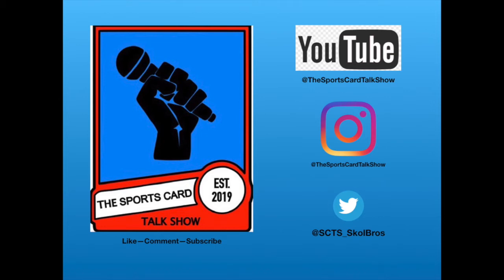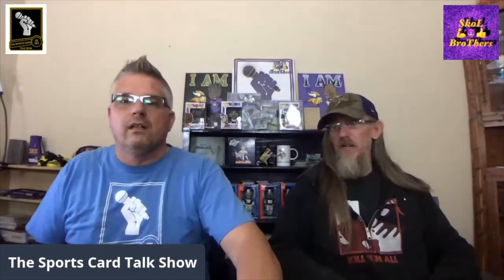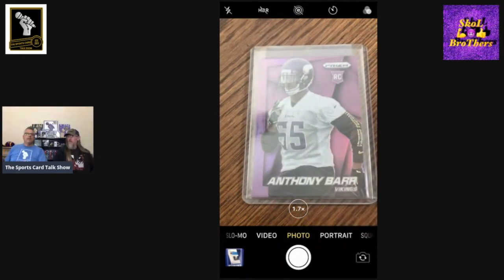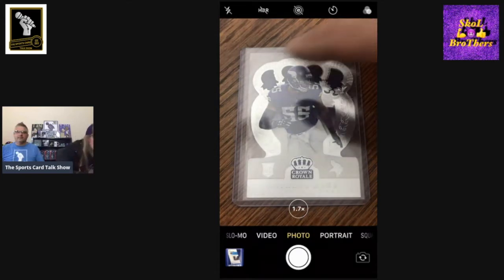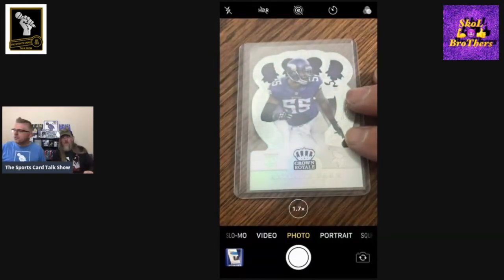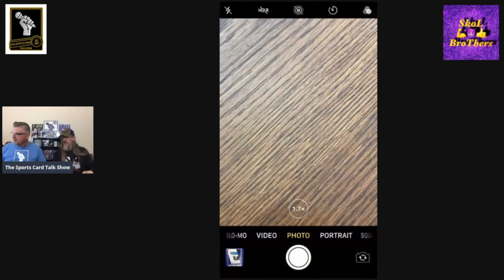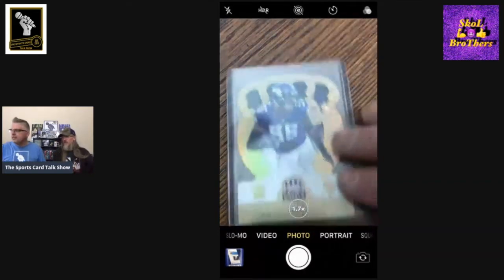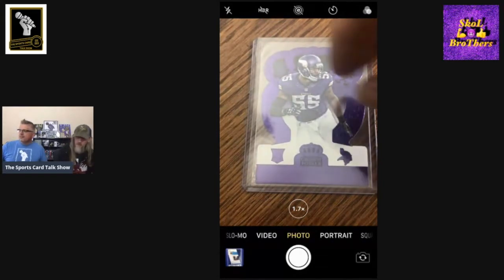Wednesday's WoWs - Somewhere Over The Rainbow !!! Completing The Rainbow with The Ultimate eBay 1/1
Episode 121 - Wednesday's WoWs - Lorn shares his completed Rainbow of 2014 Panini Crown Royale Anthony Barr !!! Grab some popcorn, your favorite beverage, sit back and enjoy !

Welcome to The Sports Card Talk Show.  We are Kevin and Lorn and we love sports.  We love sports cards.  We love talking about sports and sports cards.  Our Show is dedicated to not only allowing us to get to know our guests better, but also providing a platform for our viewers and guests to get to know each other.  The Hobby has a wealth of wonderful people passionate about their favorite teams, players, and the cardboard we all collect.

We have wrapped up our NFL Monday's Mount Rushmore Series.  If your an fan of The NFL, we urge you to checkout The Series.  You can gain access to it through our PLAYLISTS found at the top of our Home

The Wednesday's WoWs is our Show & Tell Show.  If you want to see some AMAZING cards, this series is loaded with MONSTERS, WHALES, BANGERS, FIRE, and every other term used to describe the HITS in a collection.

Our My Five Faves Series gives us a chance to have a guest show off some cards and the stories behind them. The stories behind the cards are heartfelt, educational, Holy Grails, and sometimes just straight up FIRE !

The Friday Night Light Series is our FLAGSHIP.  This was our original idea for The Channel.  We wanted to create a platform to shine a light on the cool and interesting people in this great Hobby.

We are also seeing our dream of having Box Wars & Box War Tournaments becoming a reality.  If you enjoy some good-natured competition this Series is for you

Our schedule is changing a little with The End of The Rushmore Series and warm weather on the horizon for us Northlanders.  We have to get out and get our Vitamin D while we can.

We are starting a new Series called Talker Tuesday, which is going to be much like Friday Night Lights.  As we have grown, we want to be able to feature as many Hobby Enthusiasts as we can.  We also will continue to bring you The Friday Night Light Series.  We will mix in My Five Faves, Wednesday's WoWs, Box Wars, Mail Times, & Giveaways.

We want to Thank You All for your support and encourage you to reach out to us if you're interested in coming on The Show or have any suggestions or criticisms.